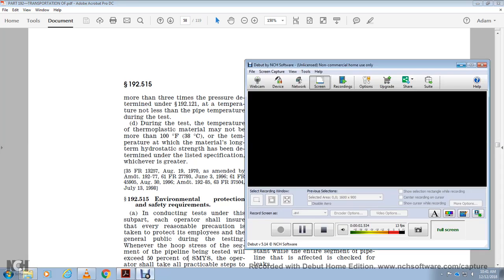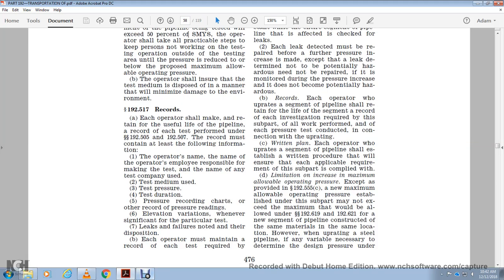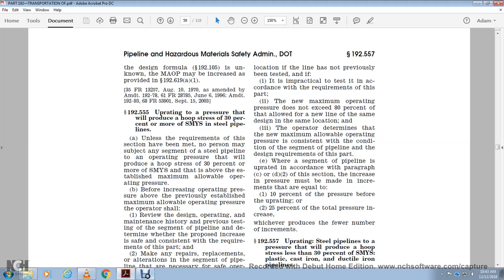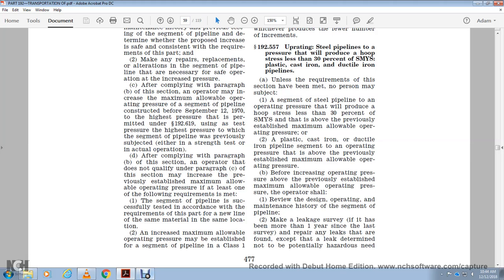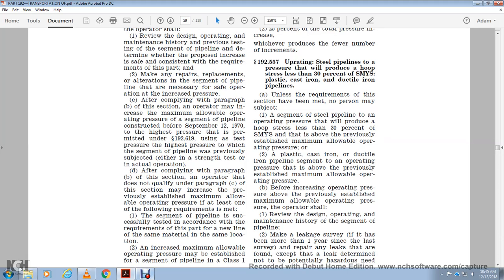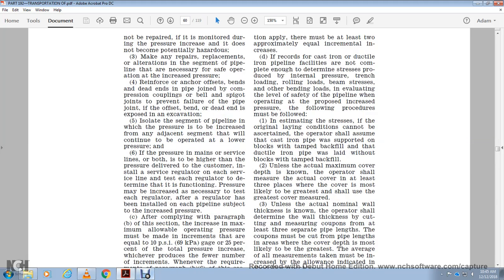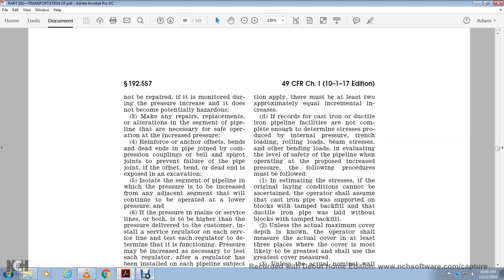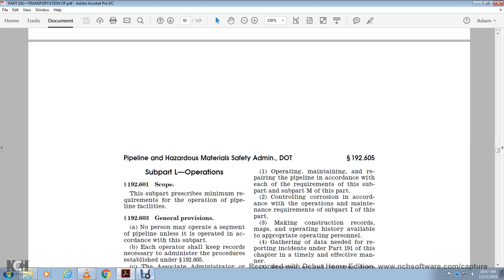PART 192 TRANSPORTATION NATURAL GAS AND OTHER GAS BY PIPELINE MIN FED SAFETY STDRDS SUBPART K